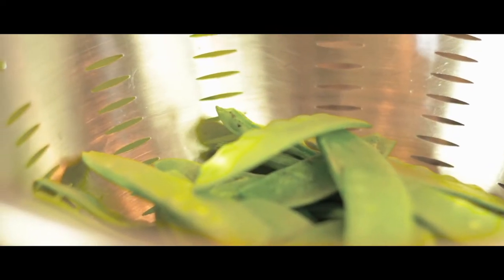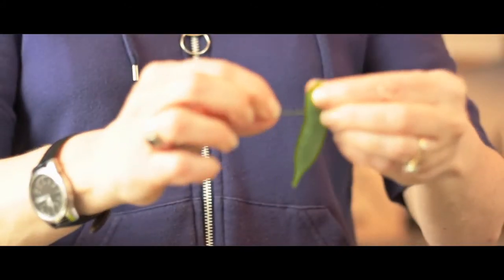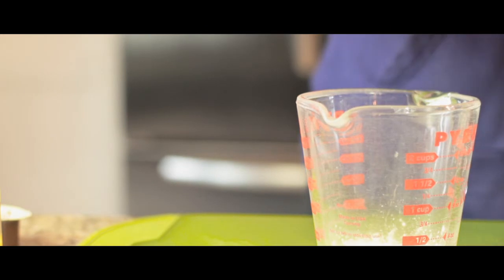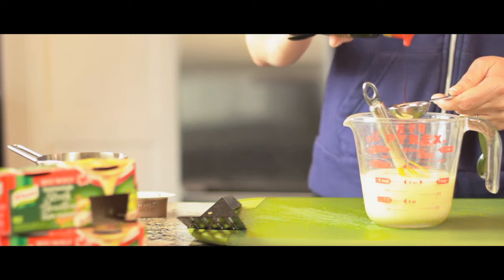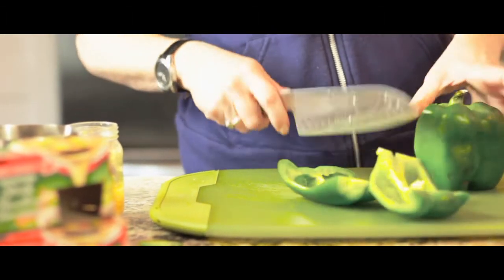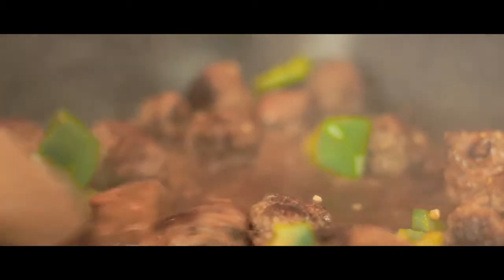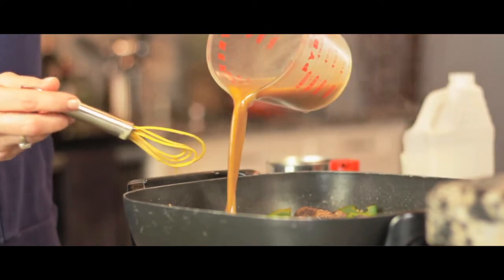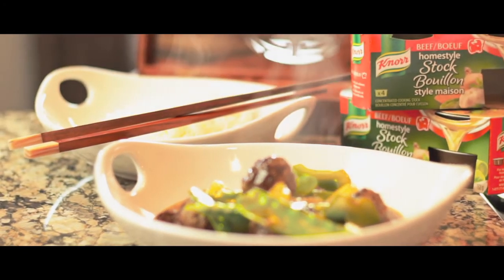Sandi Richard - Chinese Meatballs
This is an amazing easy dinner that is sure to be a hit with families. The sauce has a rich beef taste from the Knorr Homestyle stock, a touch of sweet and tangy from the pineapple and a crunchy freshness from the pea pods. Perfect on a bed of rice!